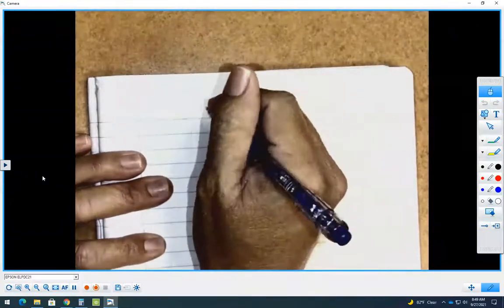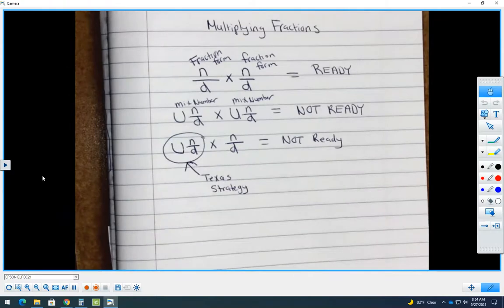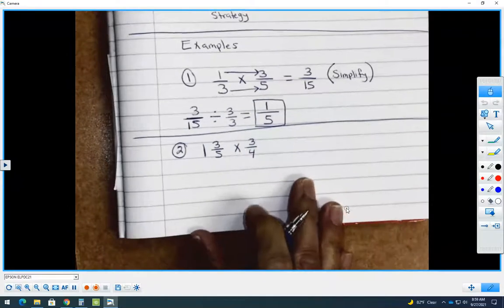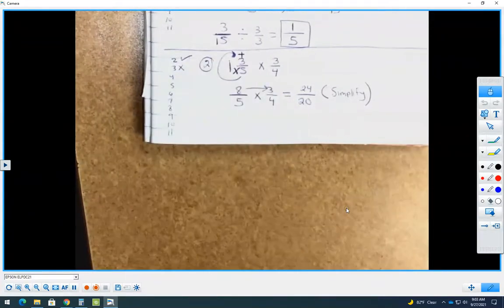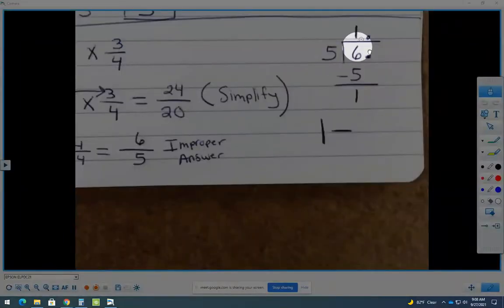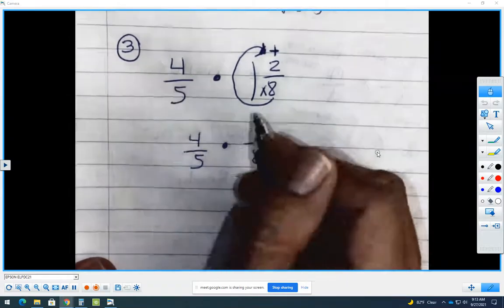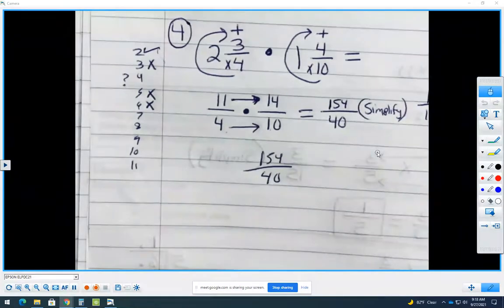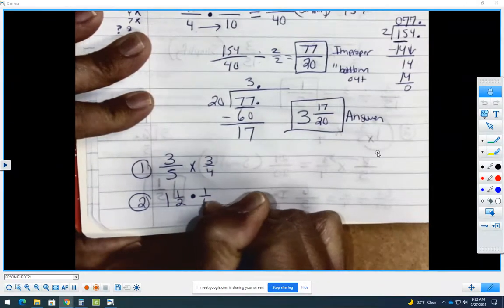Multiplying Fractions Sep 27, 2021 9 23 AM